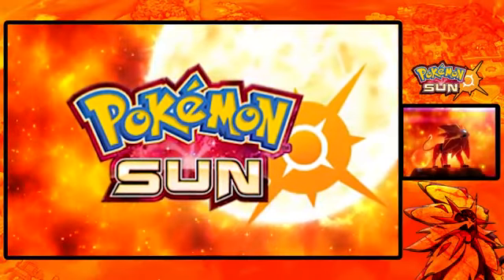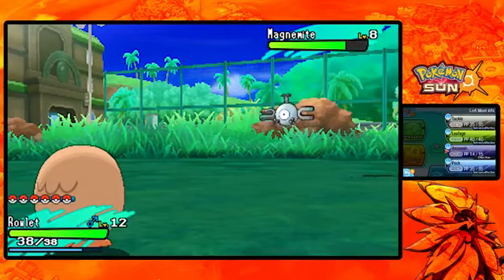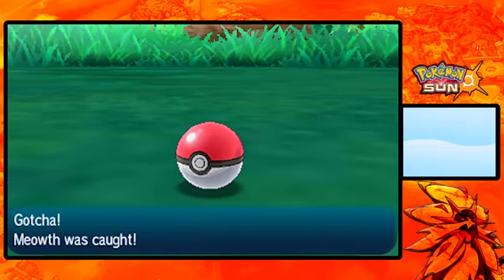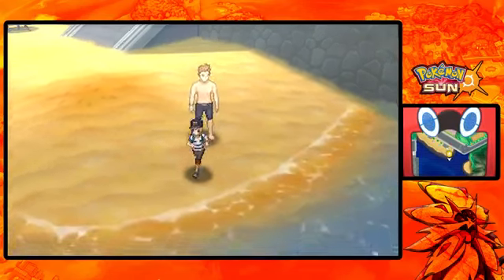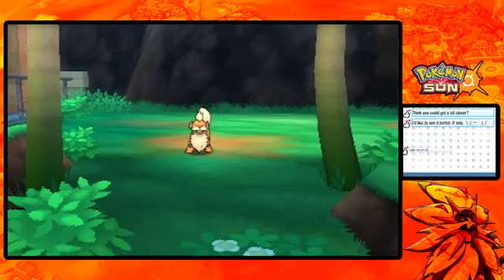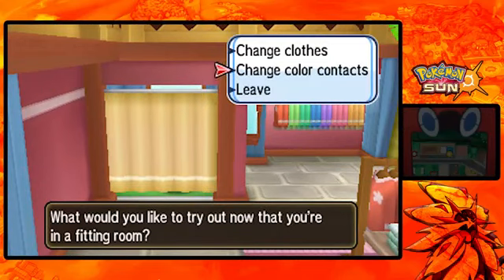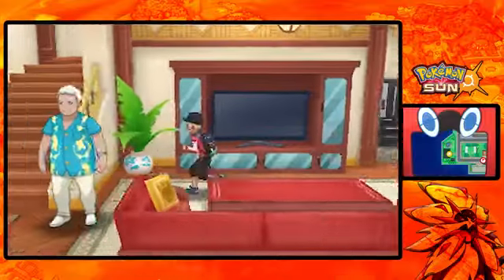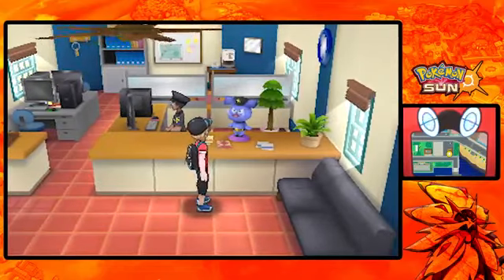Let's Play Pokemon Sun Exploring Hau'oli City